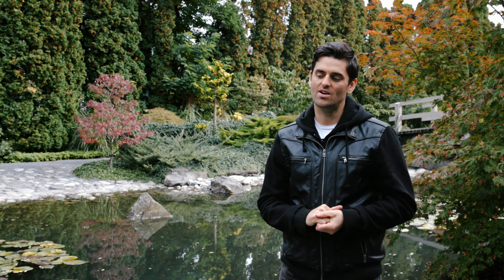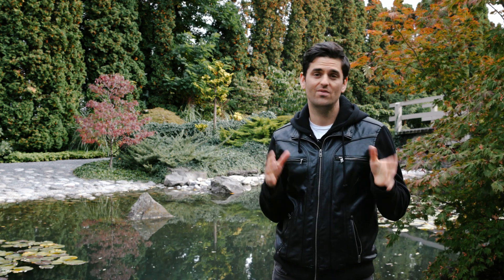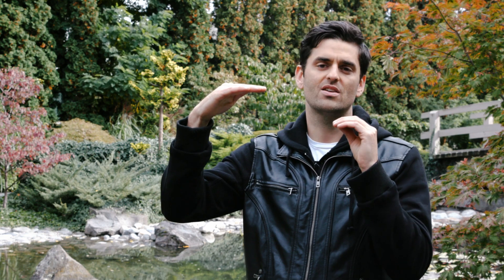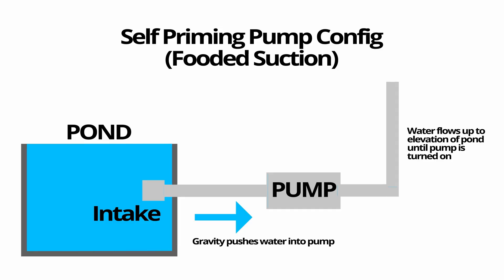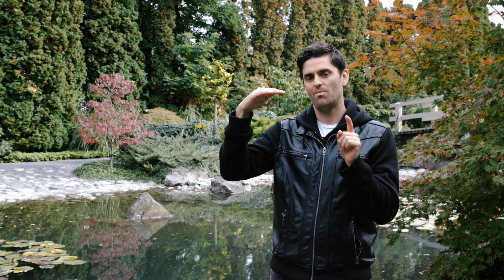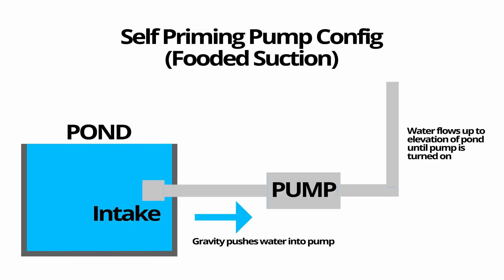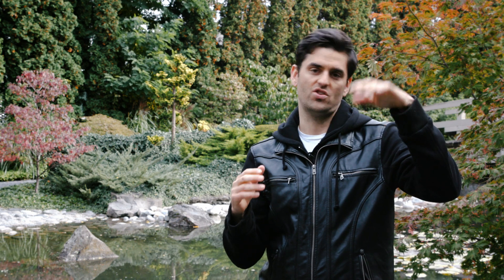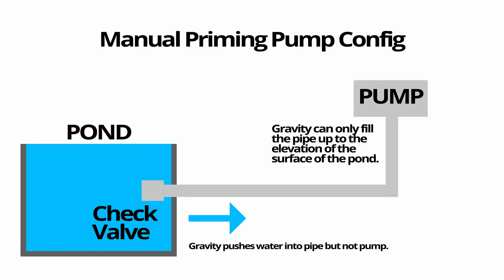Submersible vs External Pond Pumps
Sometimes it can be confusing choosing between submersible pond pumps and external pumps. Both have their unique advantages and disadvantages. To learn more about which is better for your particular situations, watch the video :)

If you'd like to check out the various pumps we recommend, please visit this page on our